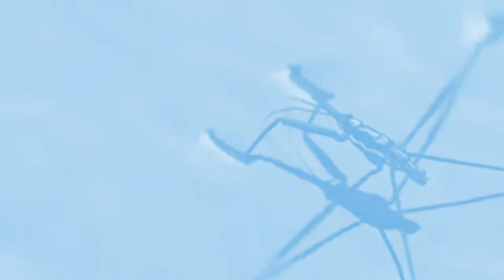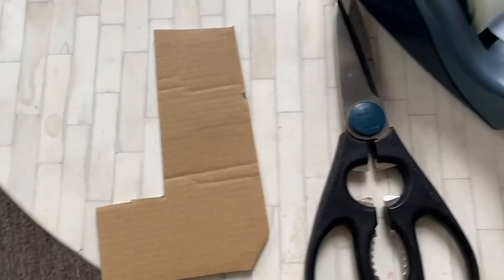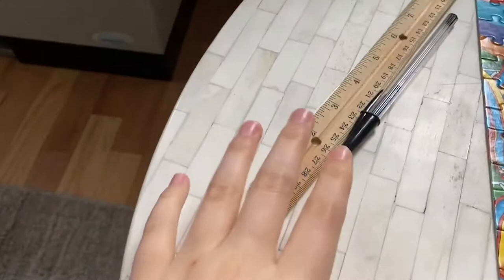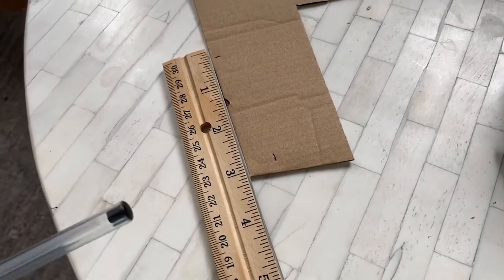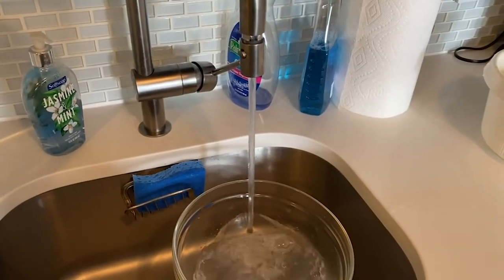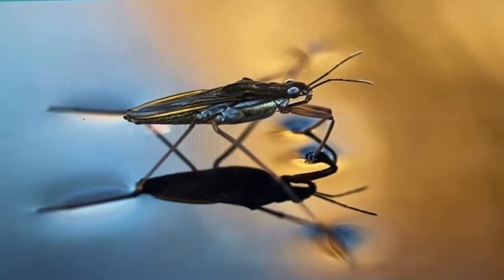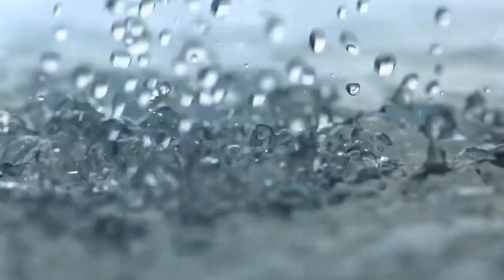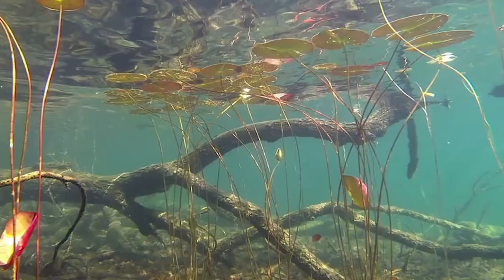BioBus STEAM Challenges | Build a model water strider!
View additional resources and submit your response to this challenge